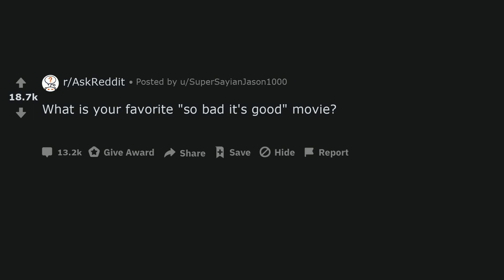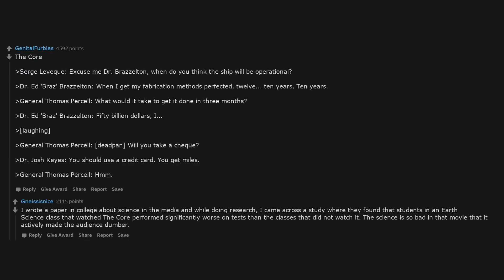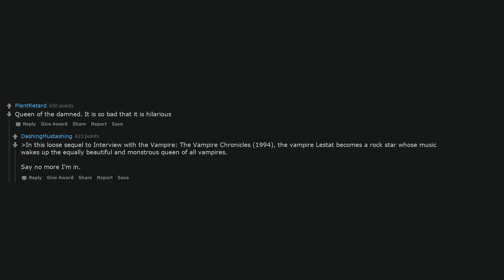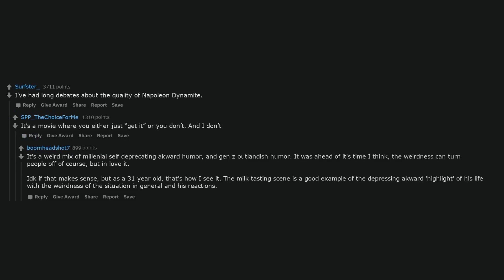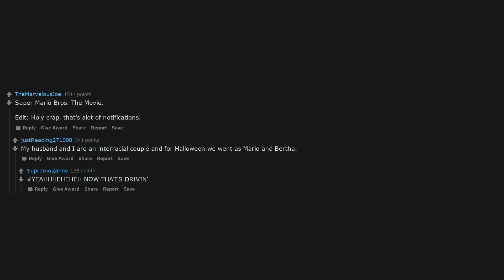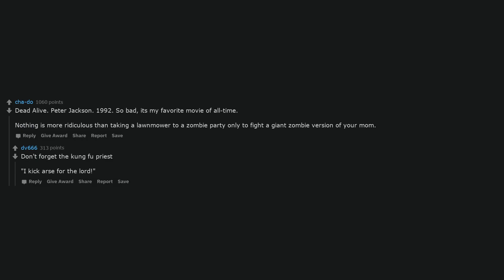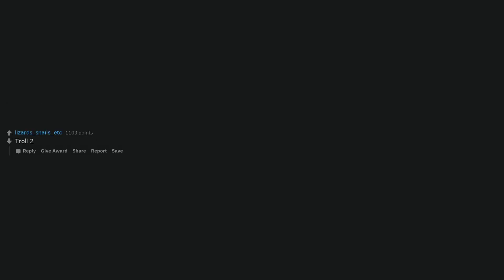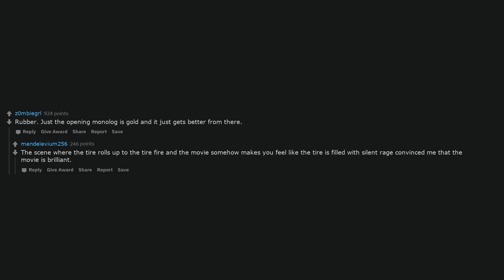What is your favorite "so bad it's good" movie?